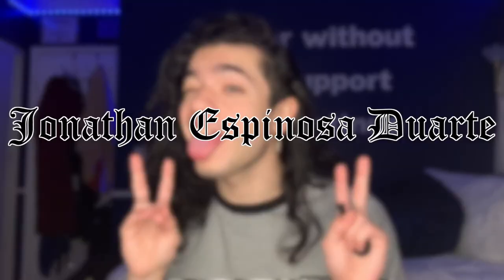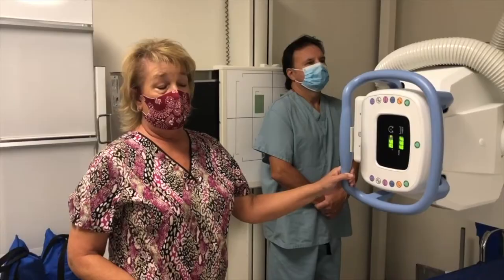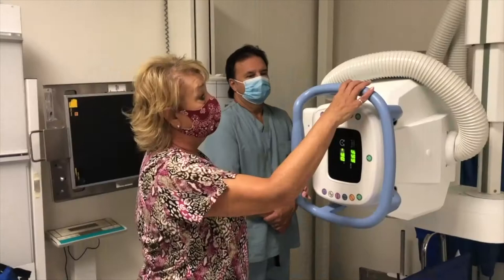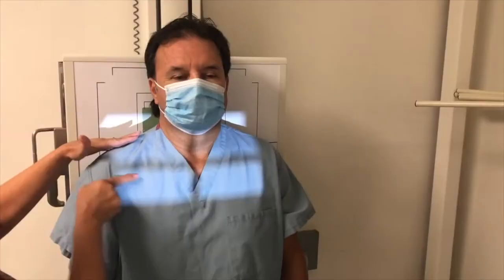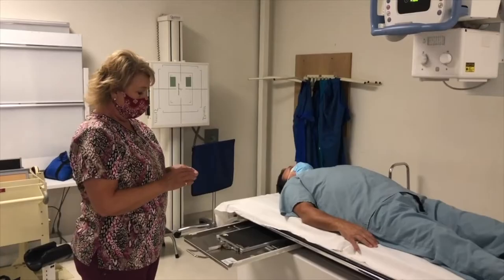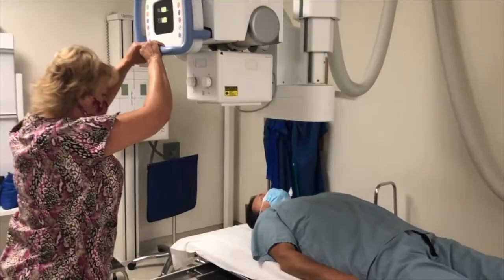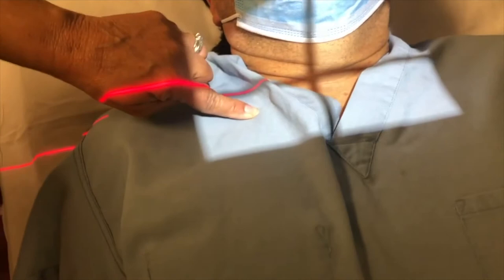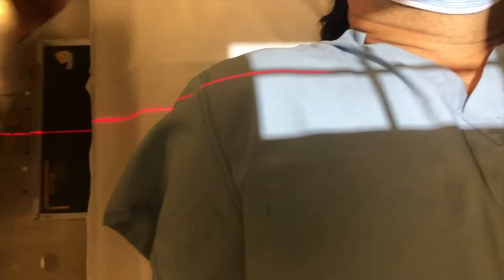What RAD TECH school is REALLY like (vlog #01)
Is this what you expected for radiology school??

this is just how a day in my positioning class for my rad tech program goes! its hard enough on its own managing now while trying to record... well good luck to me haha.

(rad vlog #01)

don't forget to thumbs up for more videos about the program!